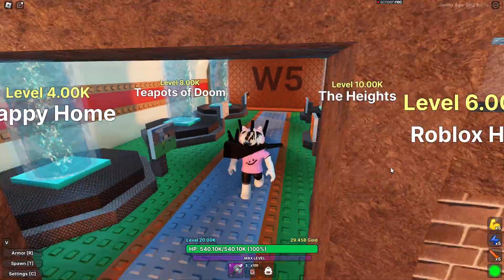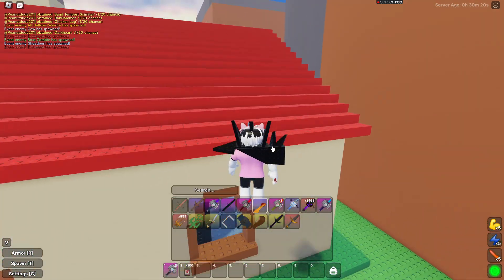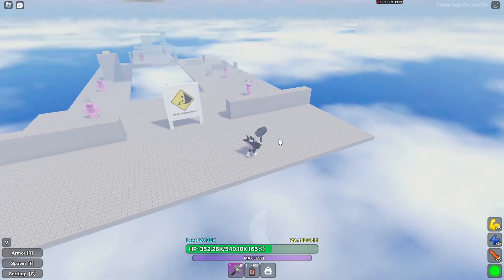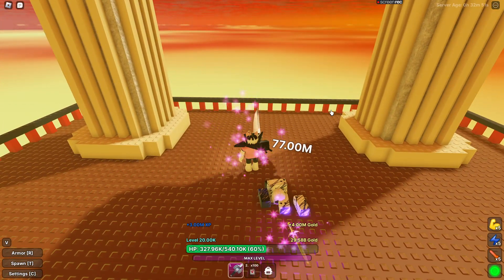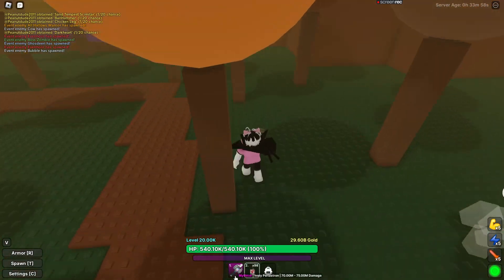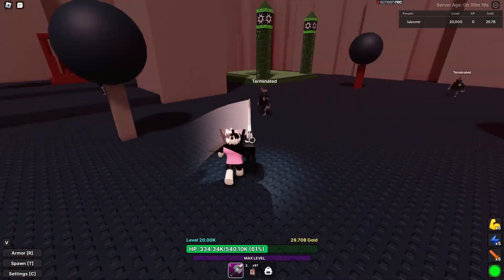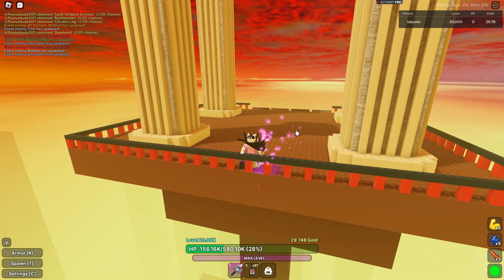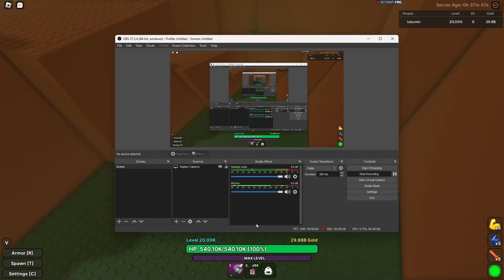[Periastron stars RPG] World 5 Tips and tricks